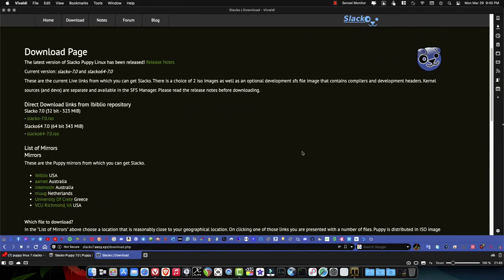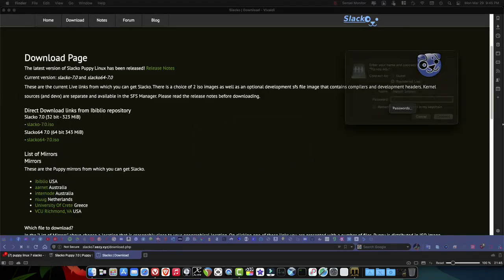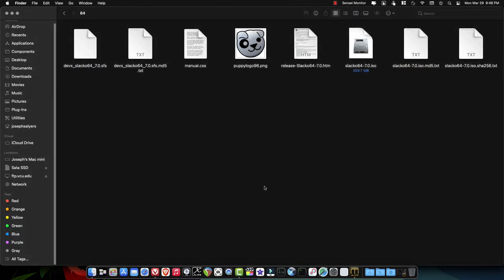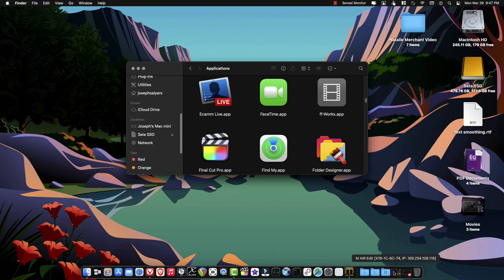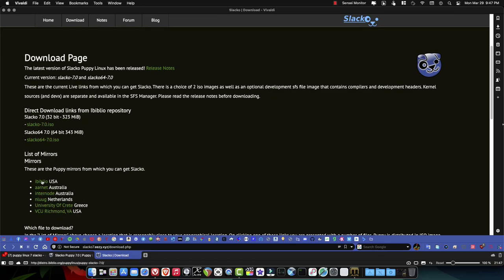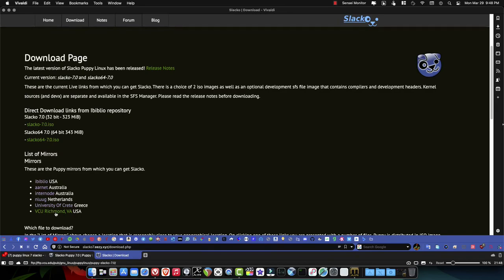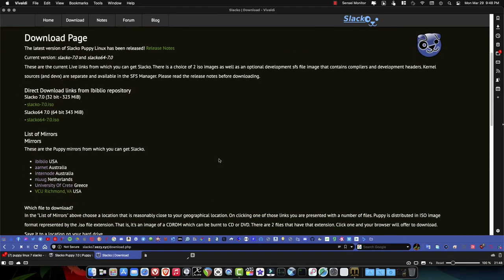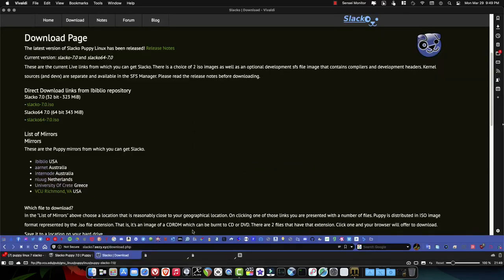Puppy Linux needs to FIX THIS download issue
Just a quick video on a bad mirror of Puppy Linux Slacko from Virginia VCU